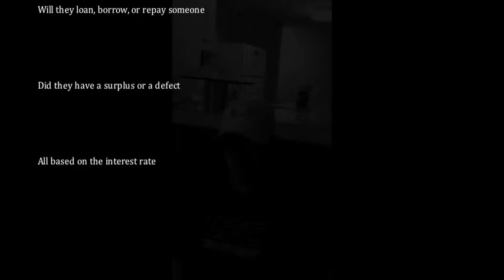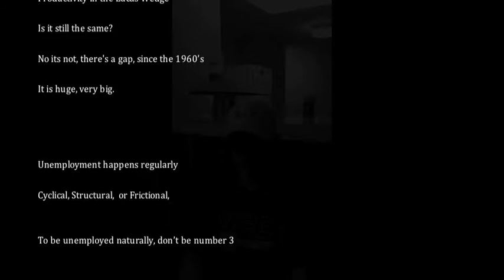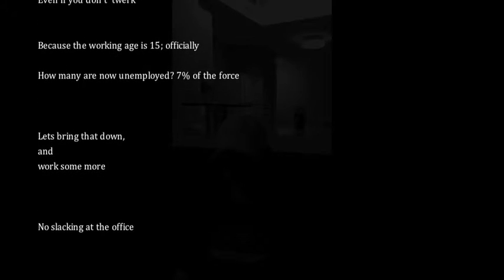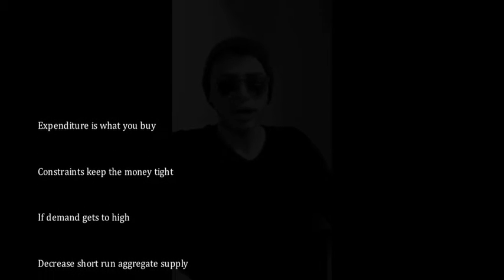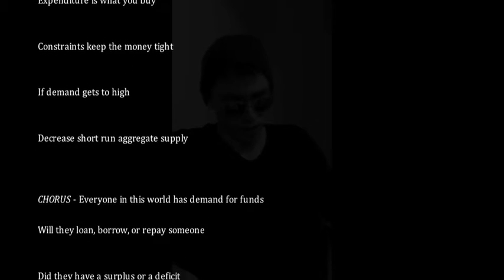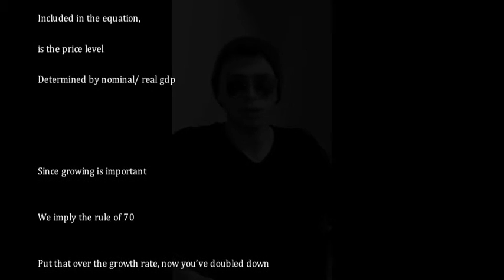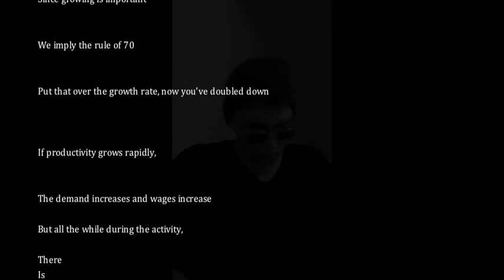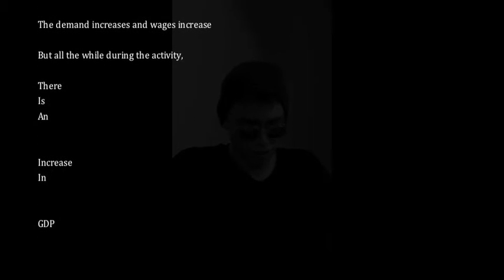Group 091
Macroeconomic WTO
Group 091 Winter 2014